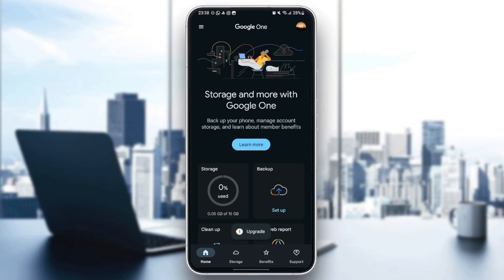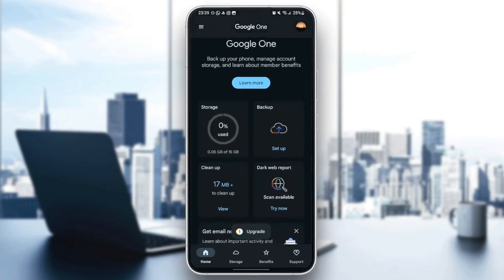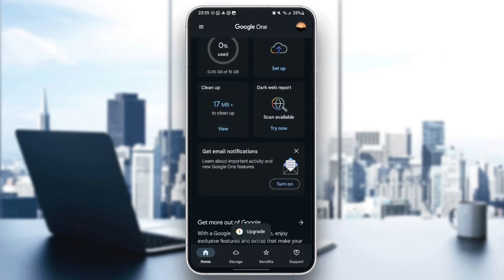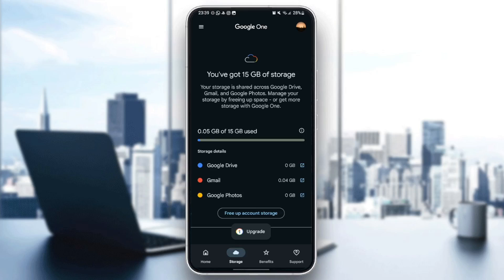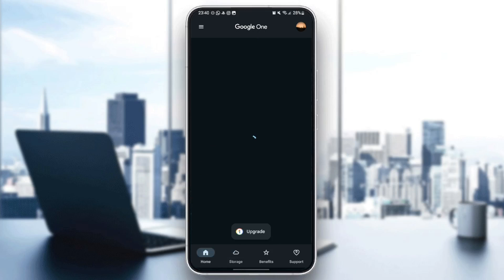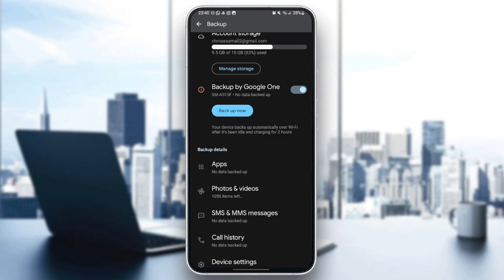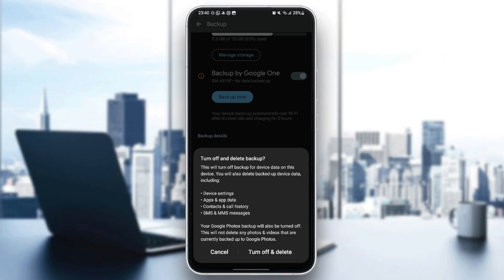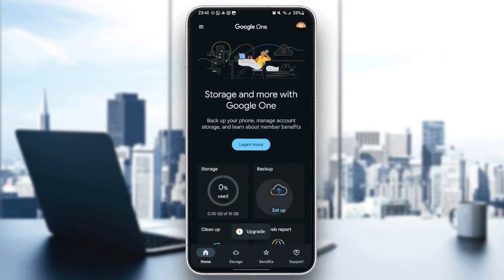How To Use Google One Backup Tutorial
Today we talk about google drive,enable google backup,backup android phone,backup to google drive